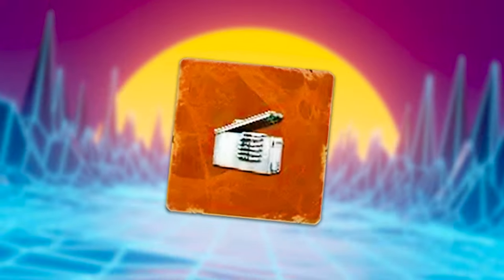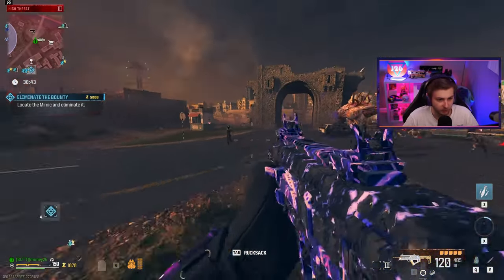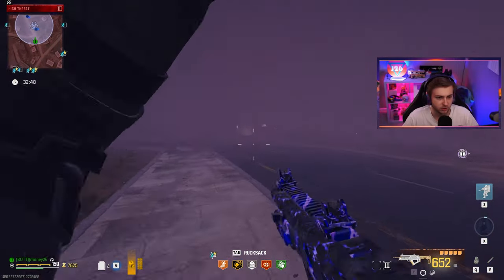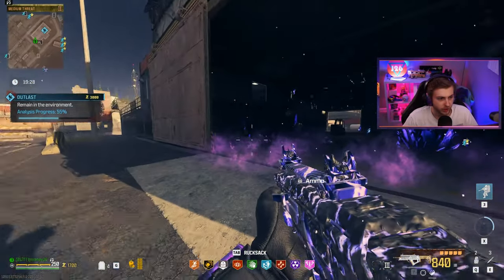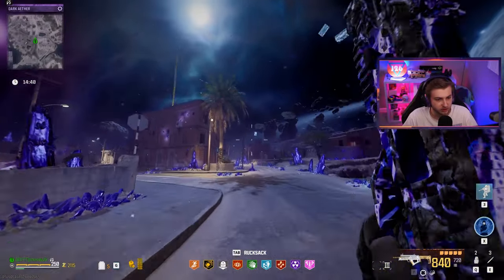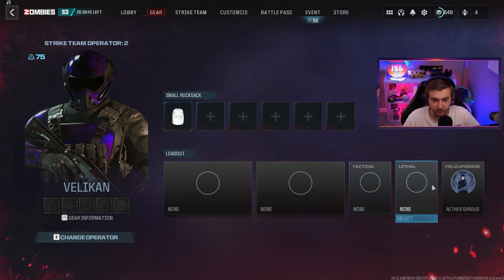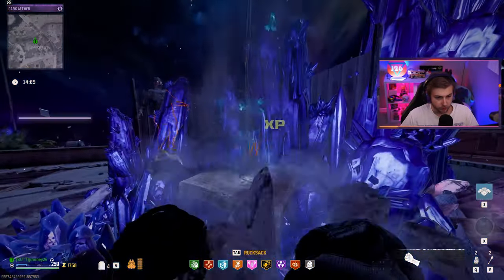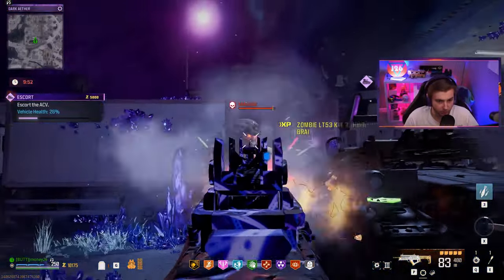Using the BAL 27 with Mag of Holding (Modern Warfare 3 Zombies)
On this episode of Pimp my Gun we try out the BAL-27 with mag of holding in zombies while getting the new prestige weapon camo for it.
✅LINKS✅
👕MERCH 👕

Main Monitor
2nd Monitor
Monitor Stand